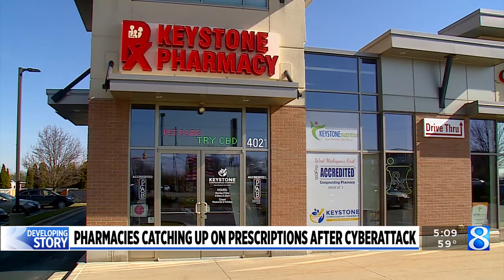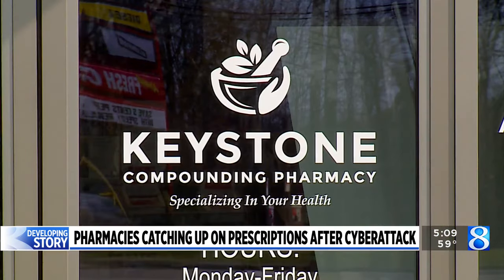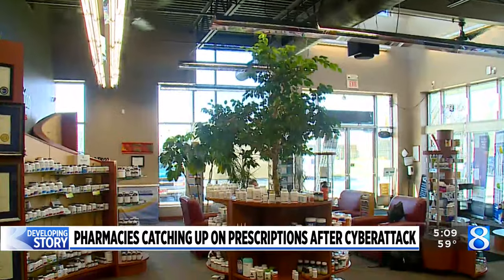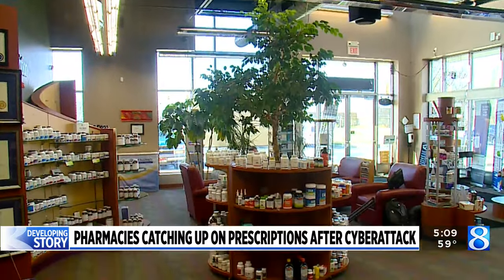Pharmacies getting back on track after Change Healthcare hack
Pharmacies in West Michigan are catching up on prescriptions after technology company Change Healthcare was hacked, causing delays across the country. (March 11, 2024)